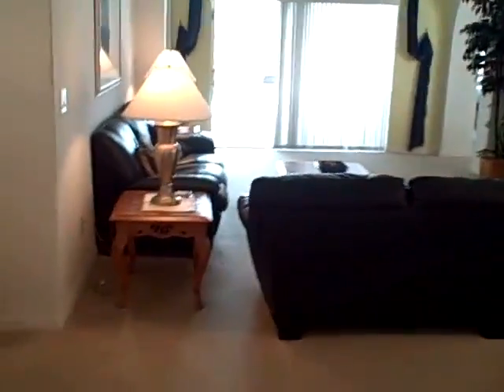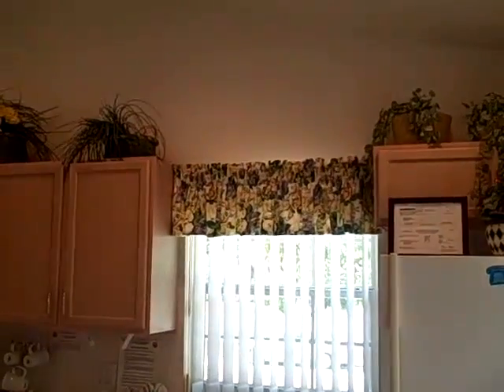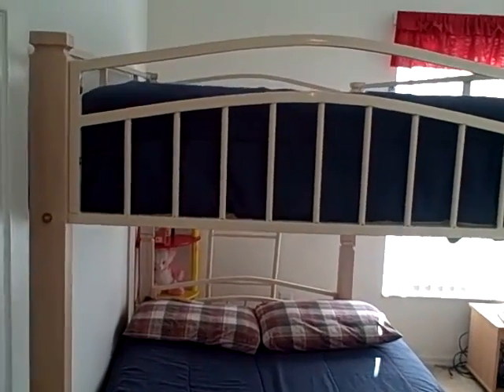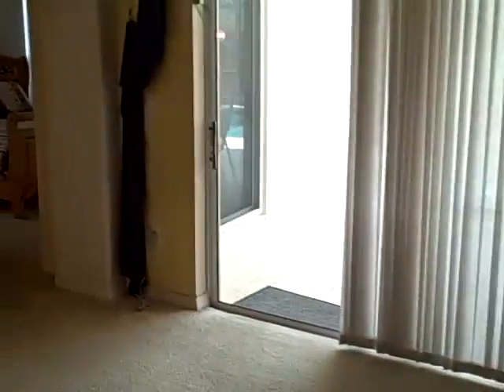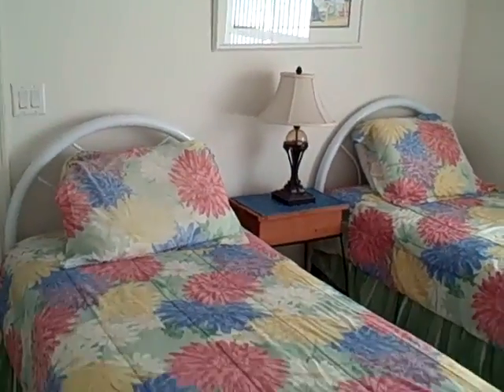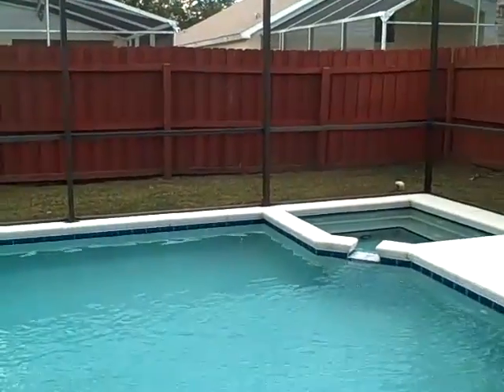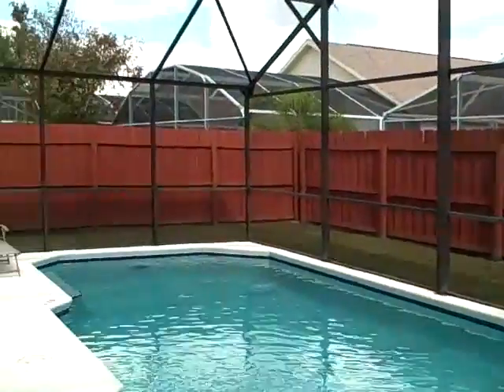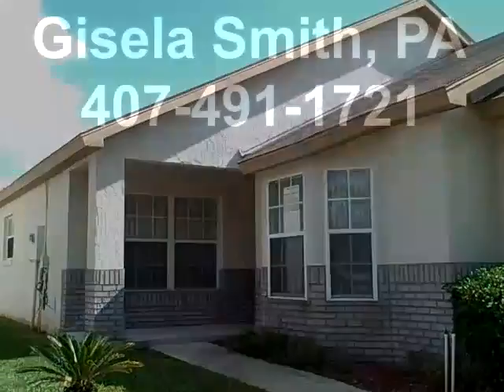121 S. Roma 4/2 Pool + Jacuzzi